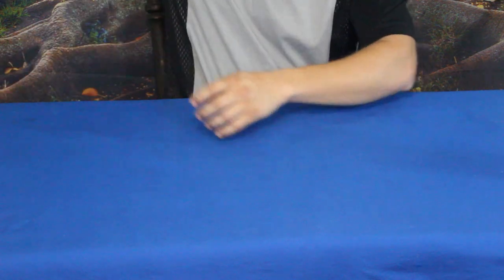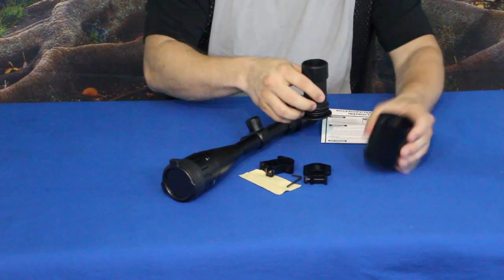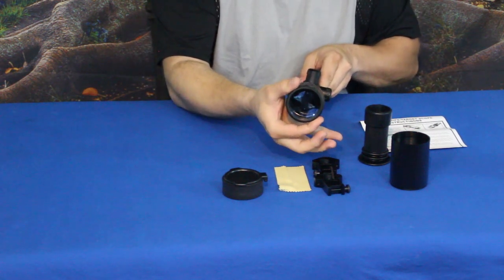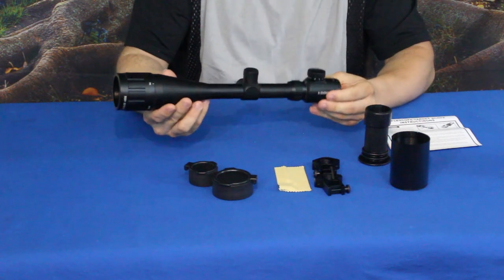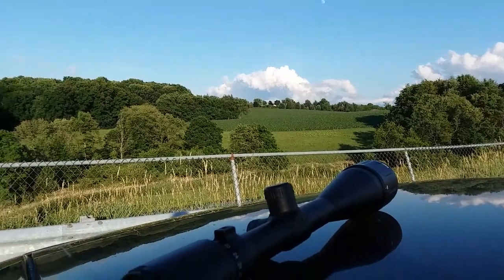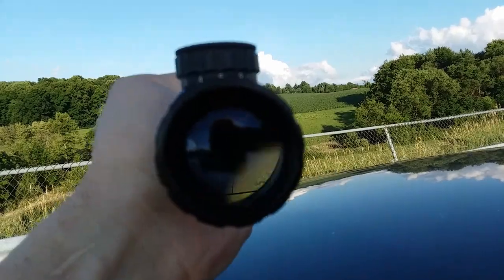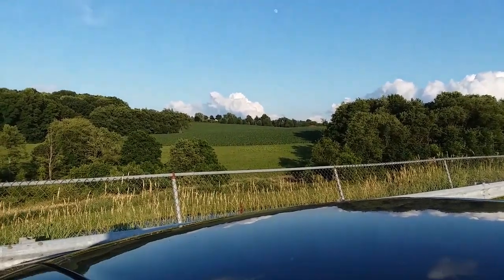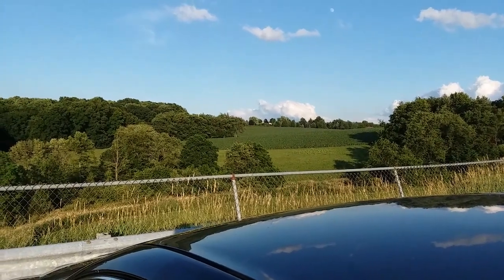Feyachi Tactical 8-32x50 AOEG Rifle Scope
Nice scope package for distance. Red and Green lighting included for low light and abstraction from background.